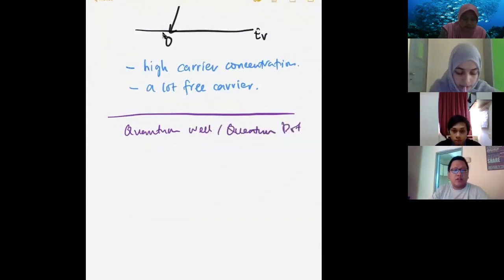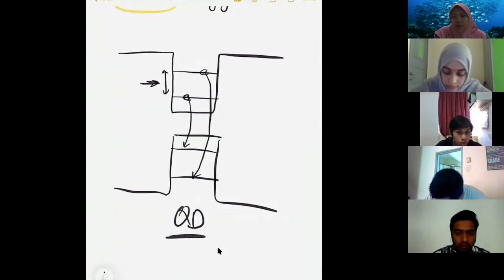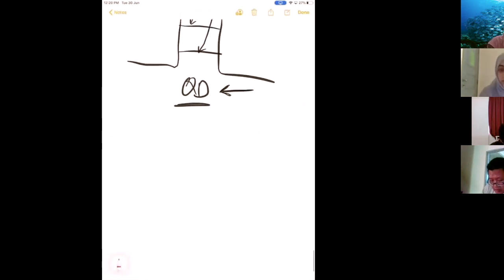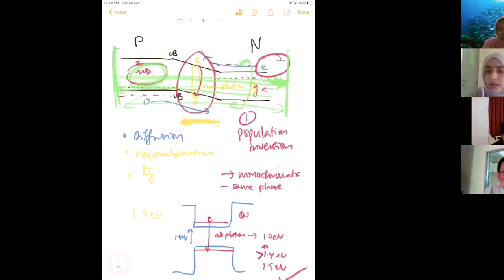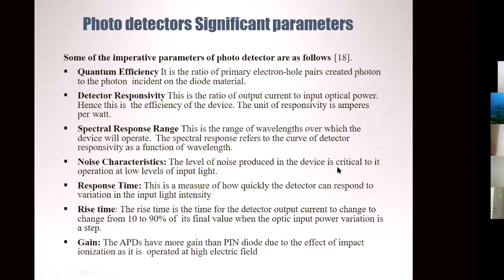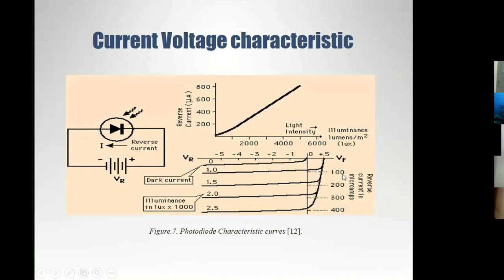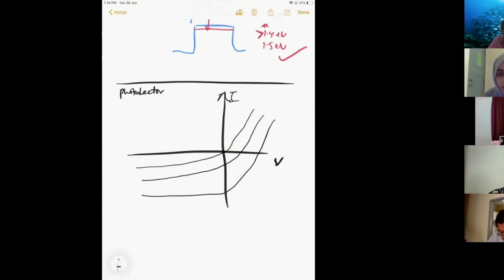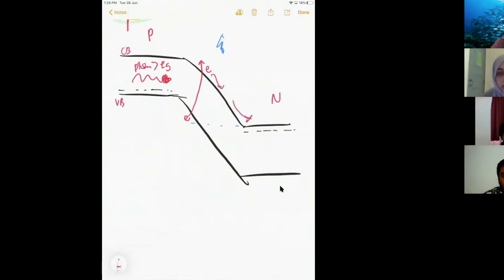semicon 30 june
This video is about semicon 30 june